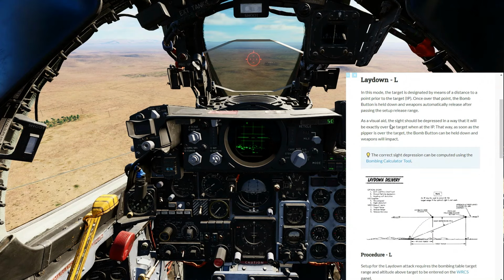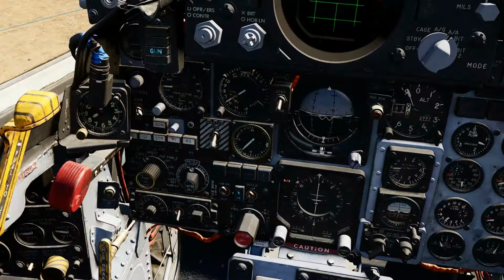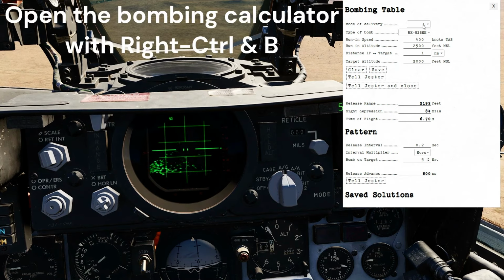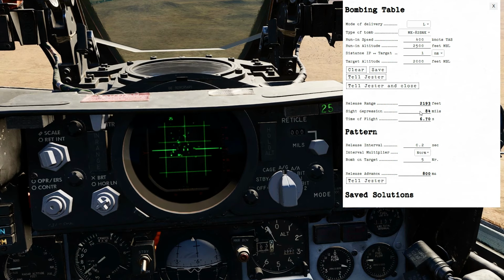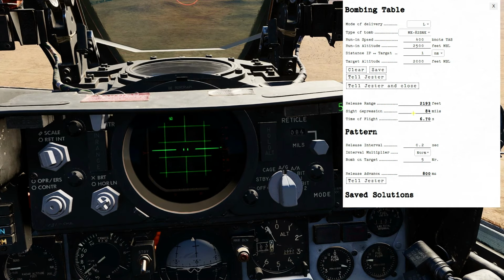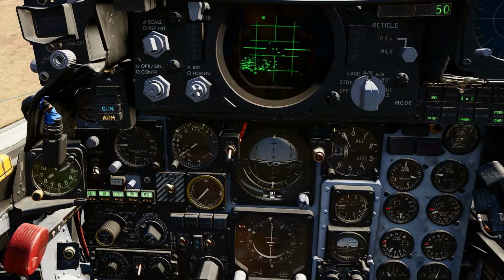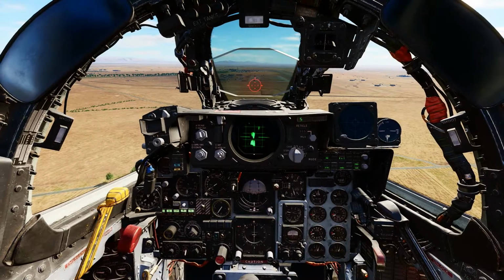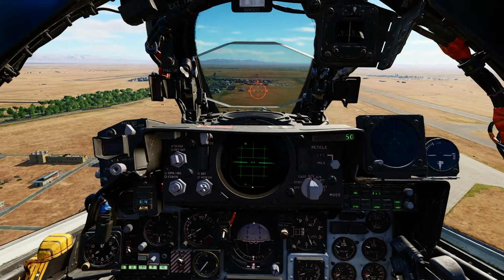F-4E Phantom: Lay Down Bombing Method Guide | DCS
Today Cannonball looks at using the Lay Down bomb method in the F-4E Phantom II.